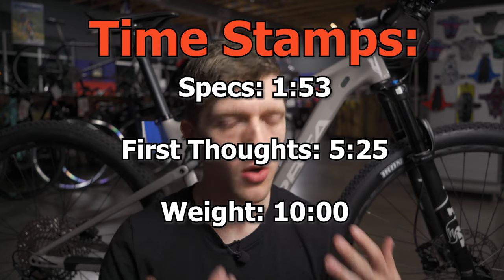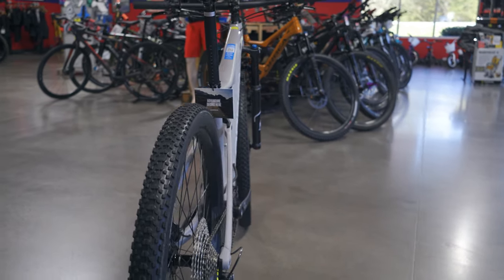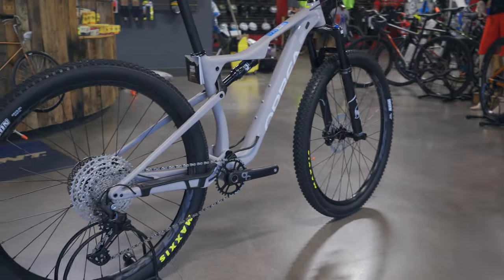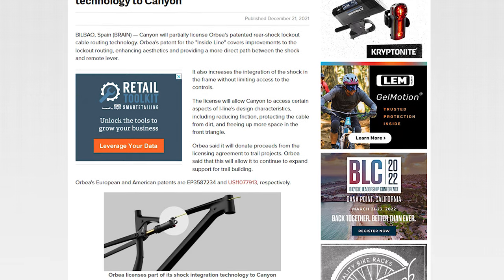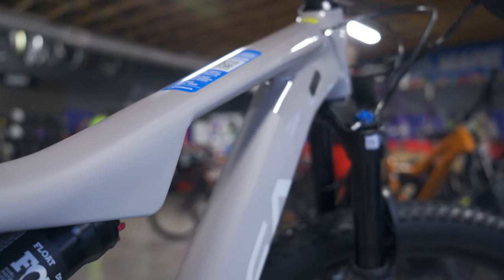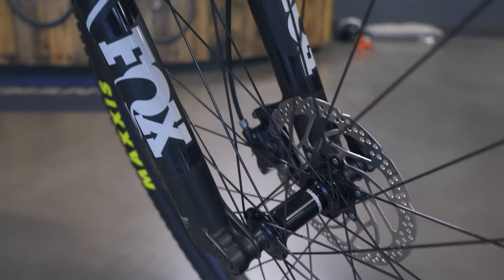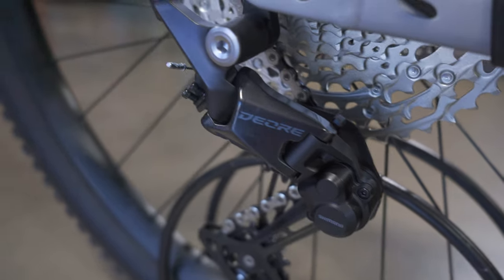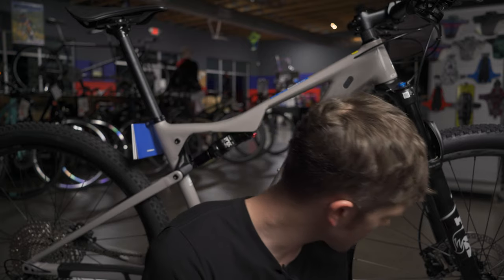2022 Orbea Oiz H30. Best Budget XC Race Mountain Bike?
2022 Orbea Oiz H30. Best Budget XC Race Mountain Bike?

Today, we are going back to one of my favorite bikes on the market. That is none other than Orbea's beautiful aluminium Oiz. I weigh the bike as well and discuss whether or not I still think the Orbea Oiz H series is still one of the best budget friendly mountain bikes to get you started in your local XC races.

Get 10% with code MOSSIE